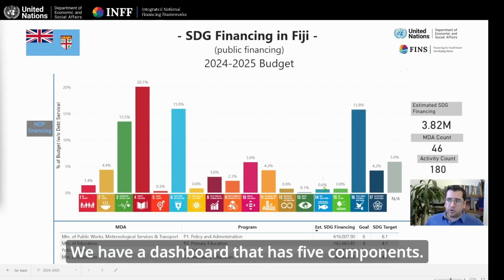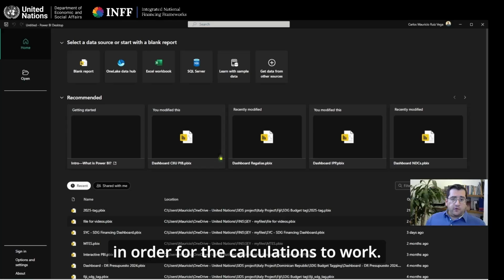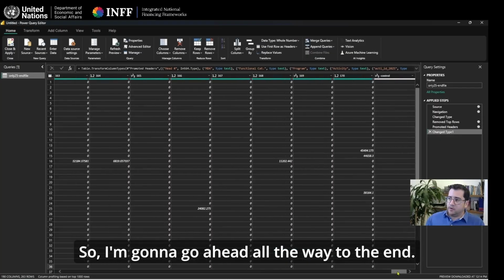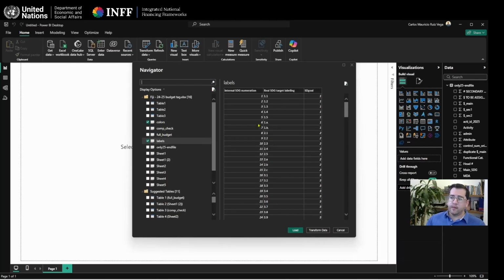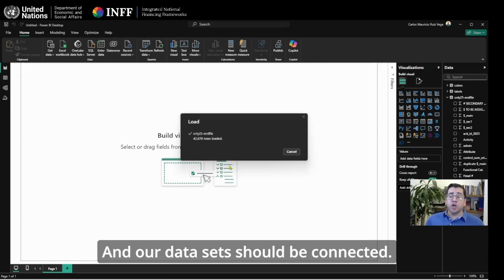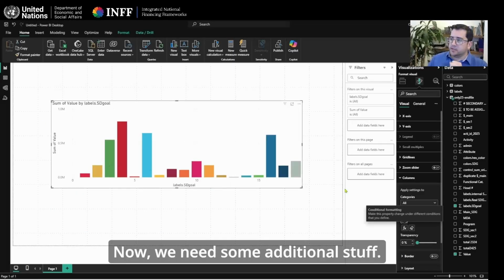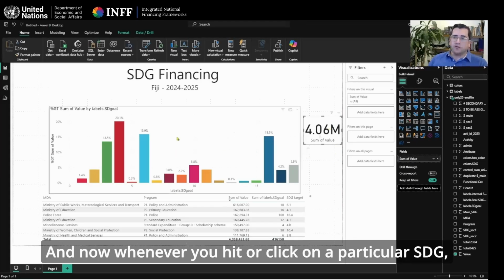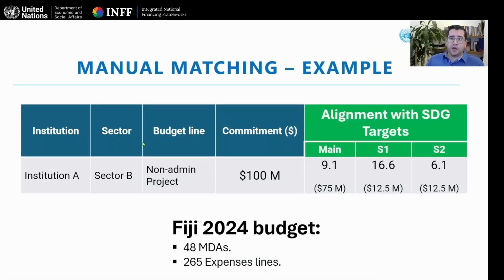SDG Budget Tagging for Fiji – Data Visualization – 5/5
This series demonstrates how to replicate an SDG budget tagging exercise, drawing on Fiji’s 2024–2025 national budget as an example. It has been developed under the UN DESA Financing for Small Island Developing States (FINS) initiative to share approaches and tools for SDG-aligned budget tagging.